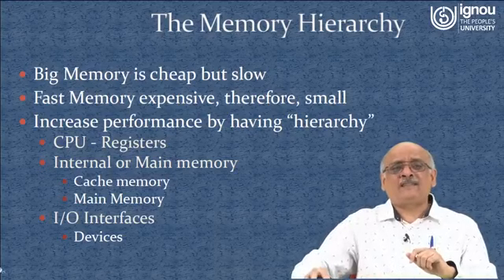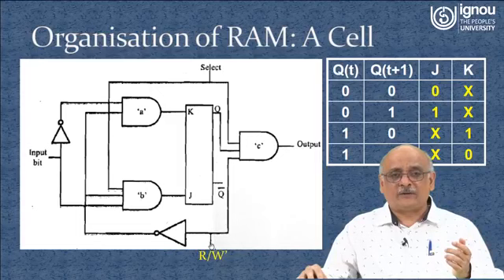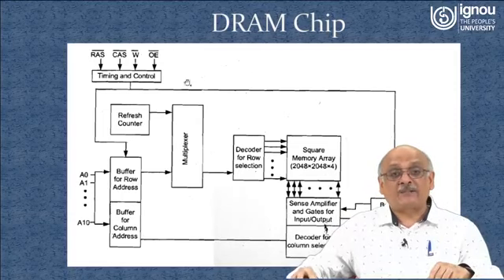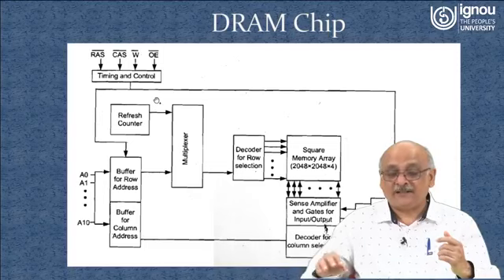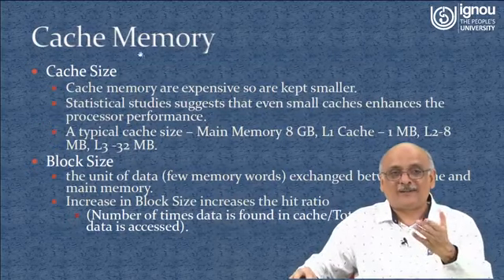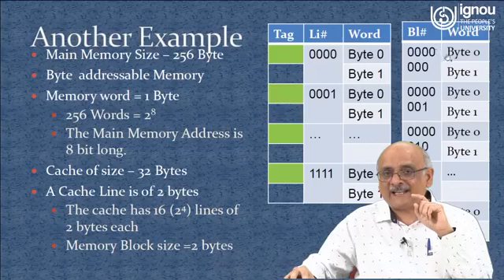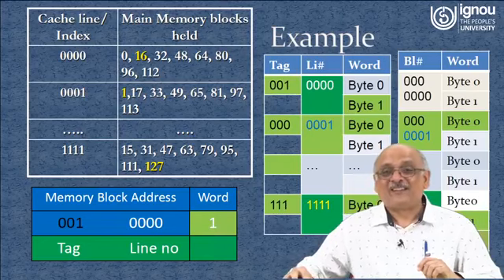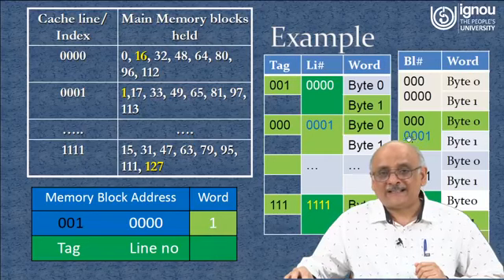IGNOU Live Session on "Memory Organisation and I/O Organisation" for MCS-12 (Block-2), MCA/BCA/PGDCA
Watch Live Session on "Memory Organisation and I/O Organisation"

Subject: MCS-12 Block-2

Program: IGNOU MCA/BCA/PGDCA

Lecturer: Sh. Akshay Kumar

Department: SOCIS, IGNOU, New Delhi, India